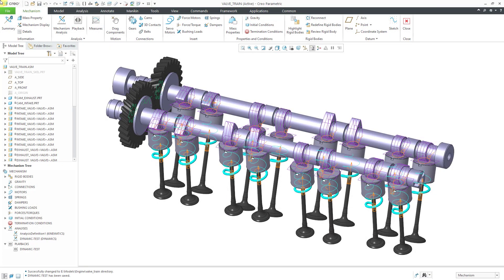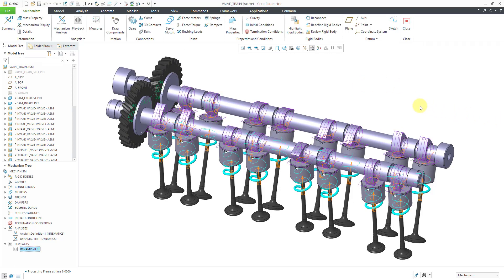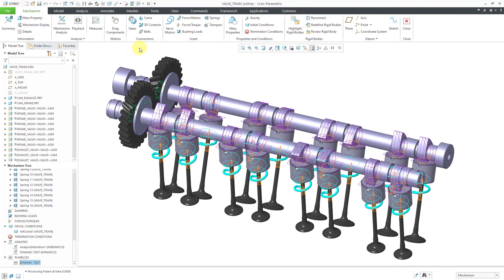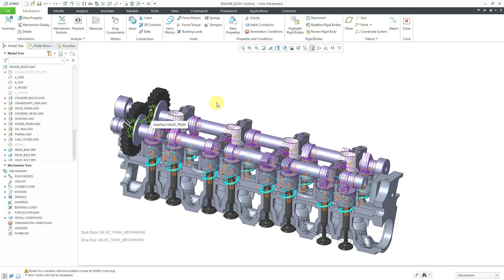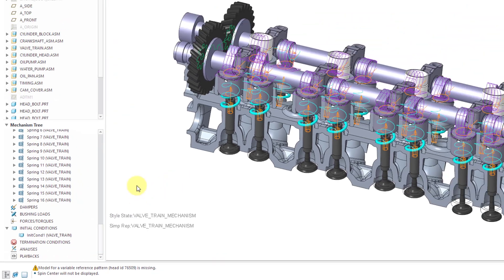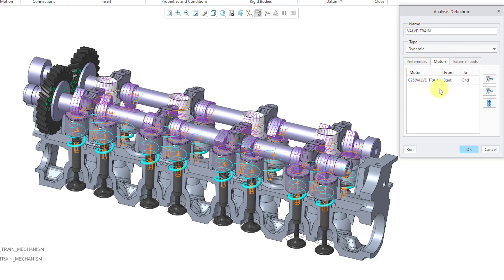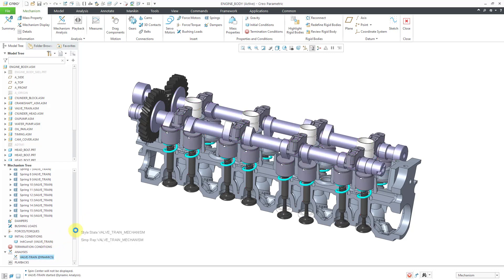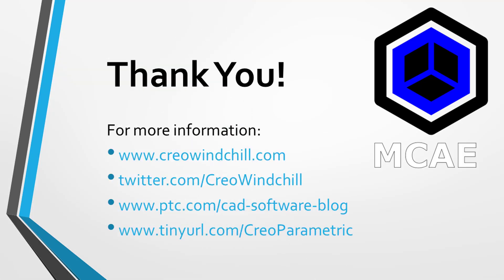Creo Parametric - Using Mechanisms in Higher Level Assemblies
This Creo Parametric tutorial shows how you can leverage most mechanism entities in higher level assemblies, including Joints, Cams, Springs, Motors, Snapshots, and Initial Conditions.

Thanks,
Dave